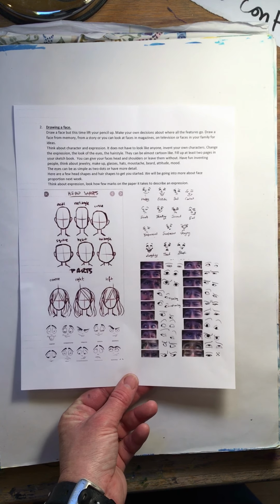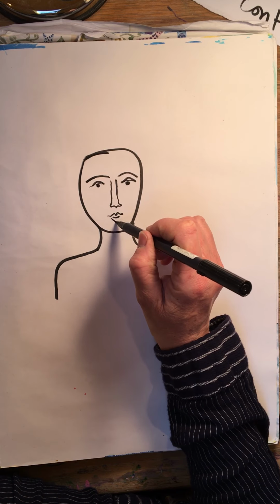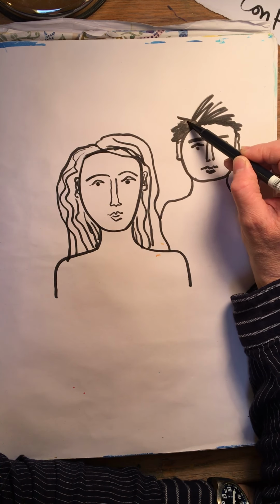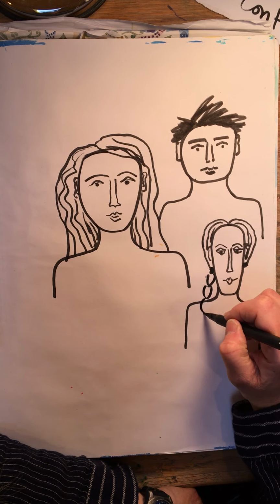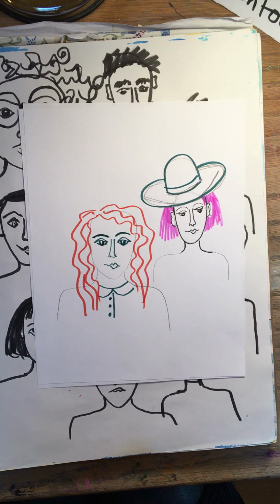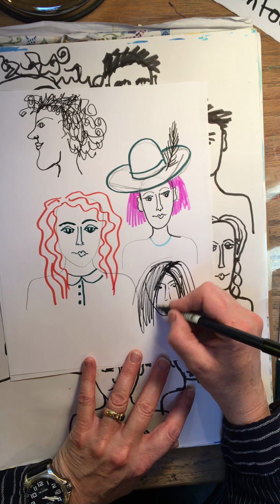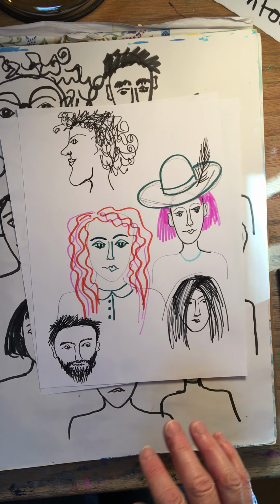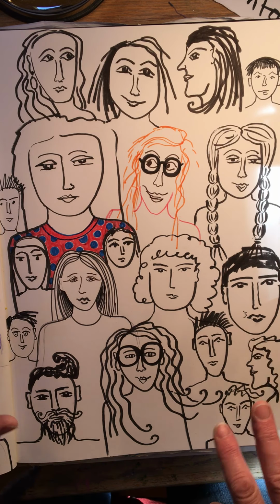How to draw faces, with character and expression.